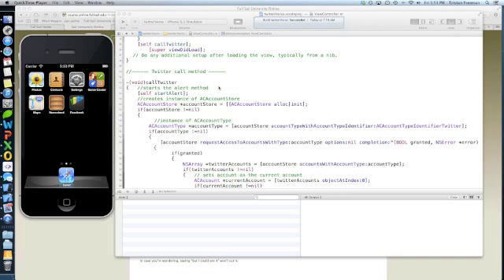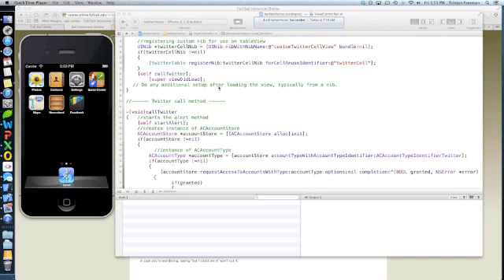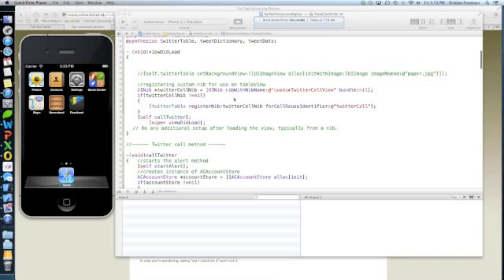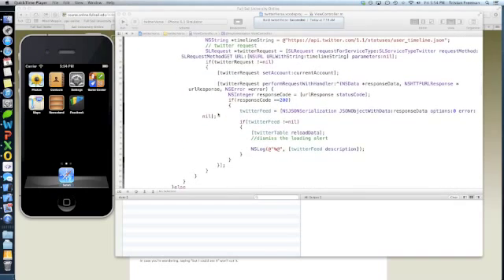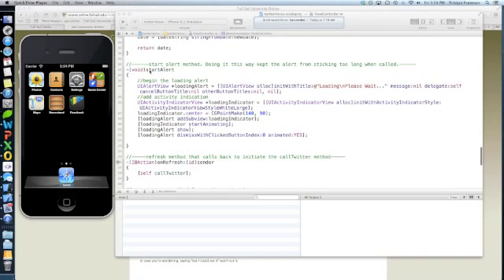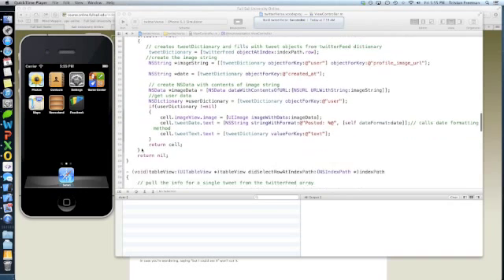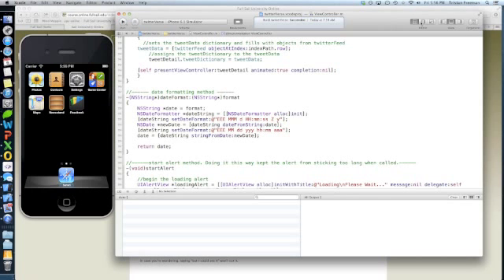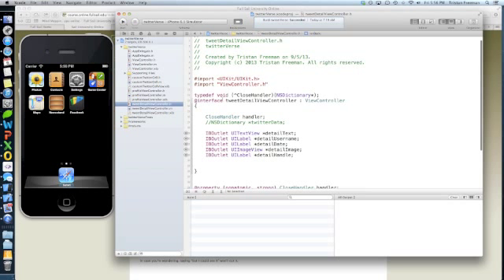MDF2 1309 Project 1 Reflection